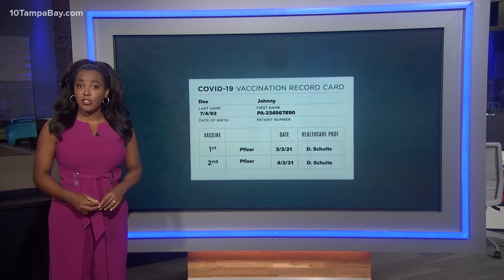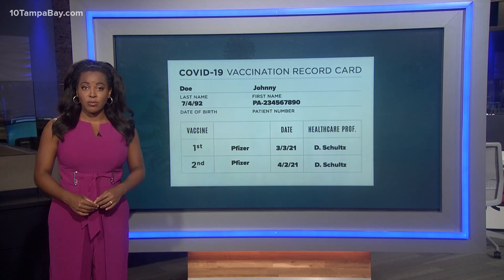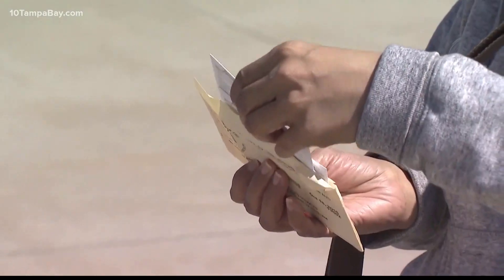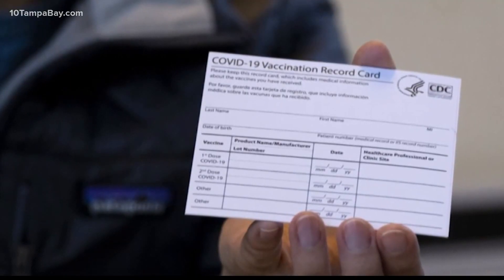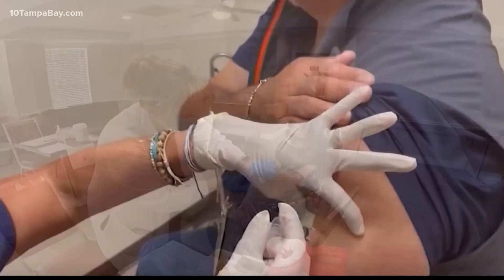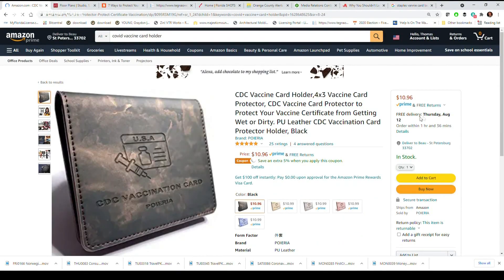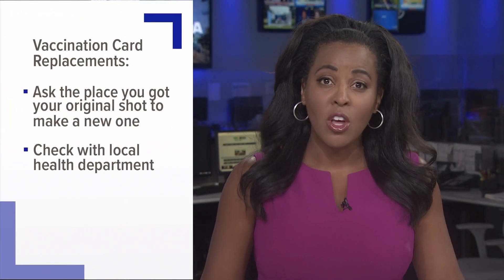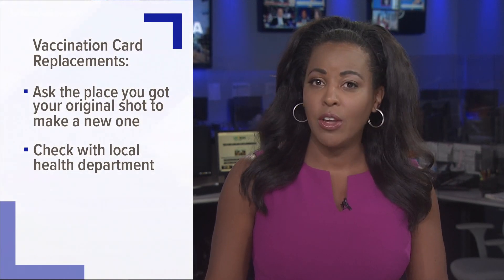How and why you should protect your vaccine record card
If you’ve been vaccinated hopefully you still have the flimsy 4 by 3 inch white “Vaccination Record Card”

That small card has important information like the type of vaccine you received and when along with the date you were scheduled to come back if you needed a second dose.

It’s likely the only documentation you can show to prove you’ve been fully vaccinated, something that could become more and more important in the coming months, especially if you plan on traveling outside of Florida.